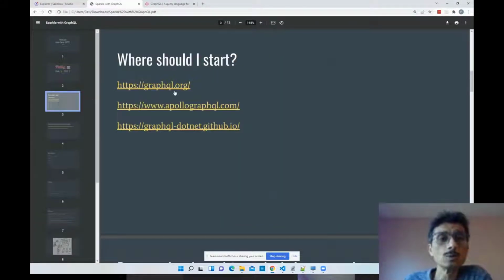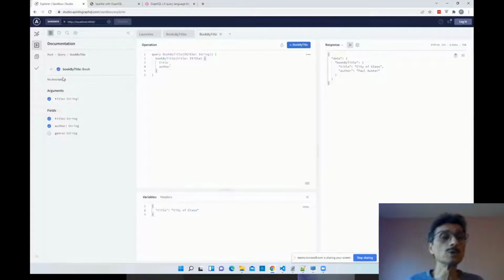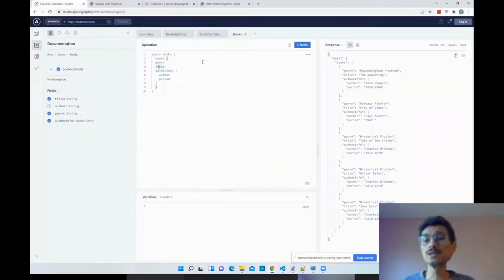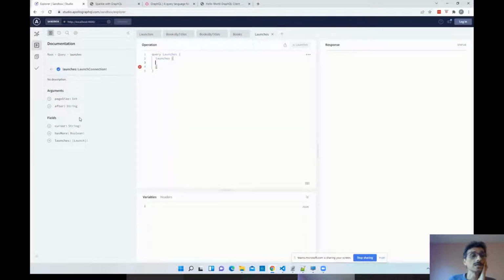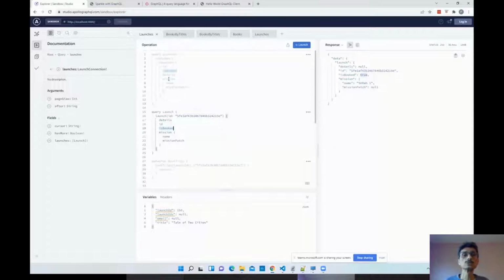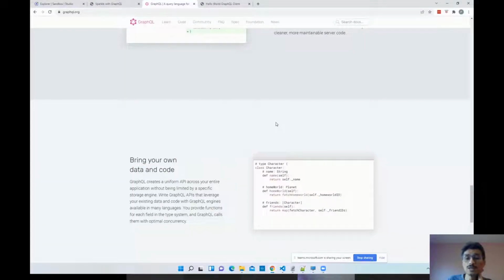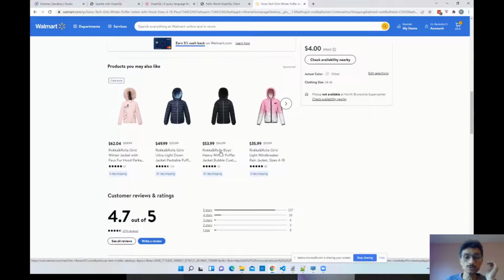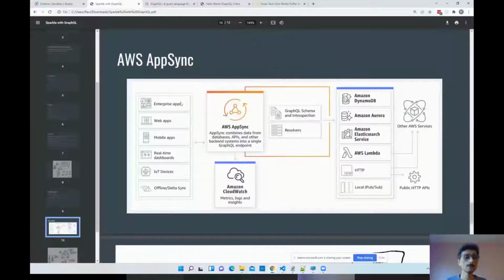Sparkle with GraphQL - Ravi Okade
Speaker: Ravi Okade

See why and where GraphQL makes sense for your data access requirements. I will go over performance concerns and how to mitigate them. You can see how easy it is to setup a simple GraphQL application - I will use a nodejs Apollo setup for the demo and time permitting I will review AWS AppSync. GraphQL can be implemented in many languages including Java, Python, js and .NET